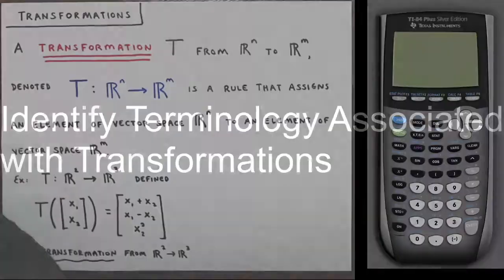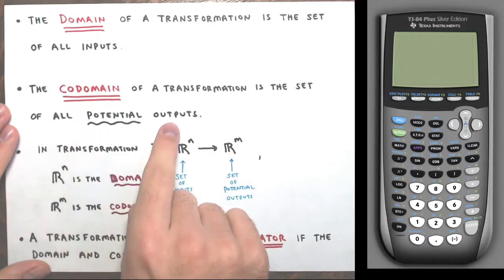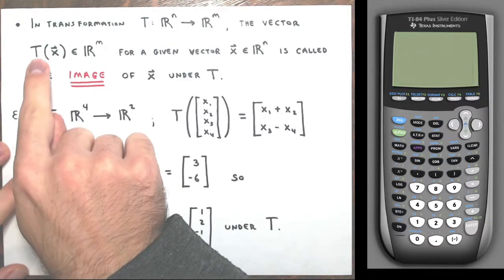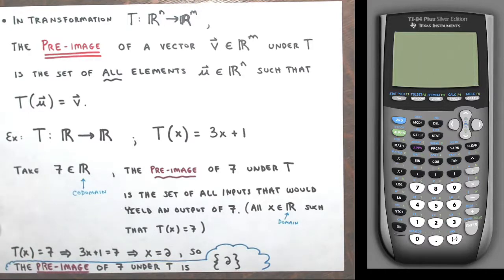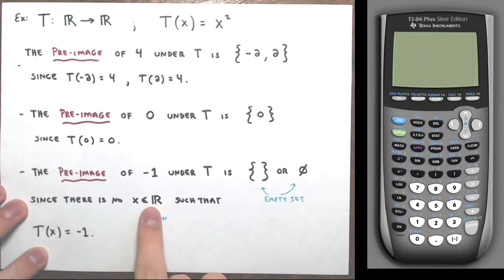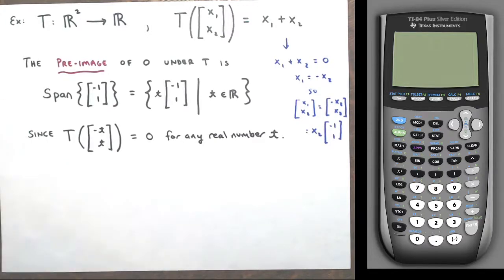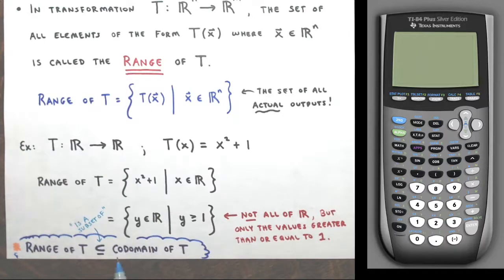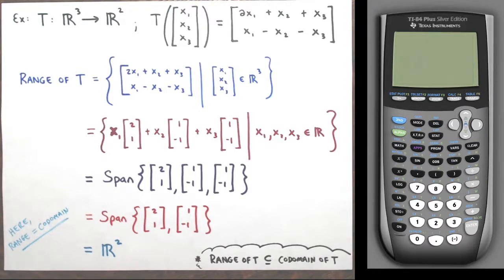Identify Terminology Associated with Transformations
In this video, I define several terms associated with a transformation between Euclidean vector spaces.  I define domain, codomain, and range.  I define the image of an input.  I define the pre-image of an output.  I also give some examples demonstrating the use of these terms.